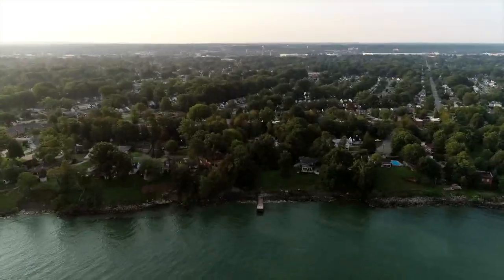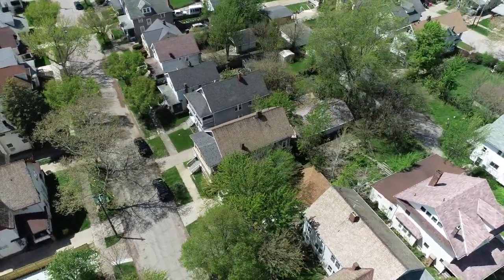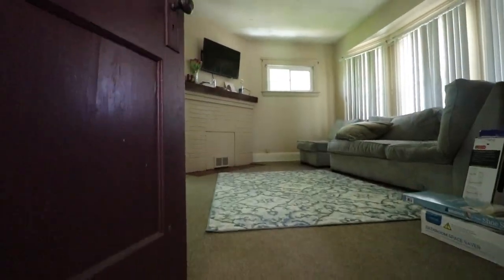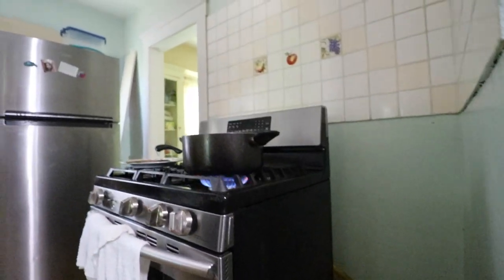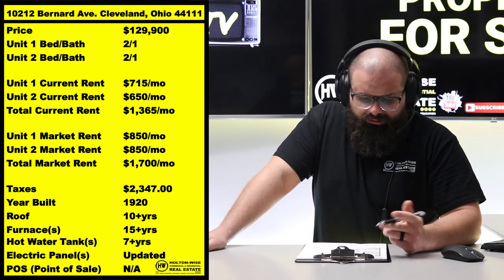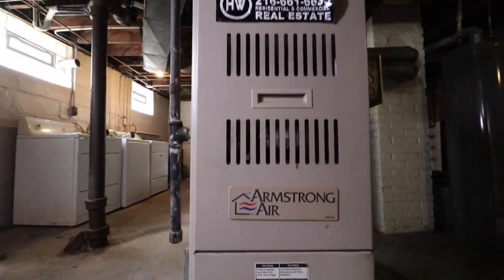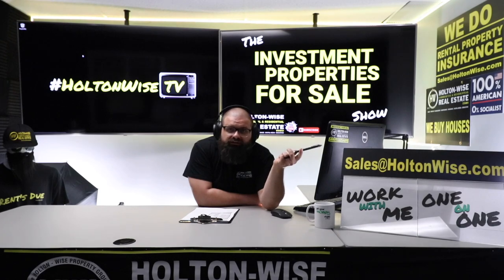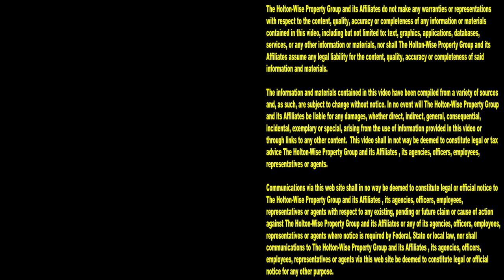Cleveland Duplex Investing For Beginners | Investment Properties For Sale - 10212 Bernard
When you are building your Cleveland real estate portfolio one rental property at a time it's important you understand the Cleveland housing market. Not all Cleveland duplexes are created equal. Some two family homes in the Cleveland real estate market are going to generate more money for a Cleveland landlord as an income property than other kinds of Cleveland multi family homes. In this episode of The Investment Properties For Sale Show, Cleveland duplex expert James Wise is showing newbie investors how to buy a Cleveland duplex for investment. James Wise goes over Cleveland duplex real estate investing for beginners while also presenting new investors with the opportunity to buy a duplex in a C-grade neighborhood of Cleveland, Ohio. Many investors for all over the world are buying up multi family properties in the Cleveland, Ohio market because of Cleveland's status as one of the best cash flow markets in the USA. Part Cleveland turnkey sales operation, part Cleveland duplex real estate investing for dummies, this episode of The Investment Properties For Sale Show on HoltonWiseTV is a can't miss for anyone looking to learn how to buy multifamily properties in one of the best rental  property markets in the USA. HoltonWiseTV is Cleveland duplex real estate investing for beginners made easy.

📺 HELPFUL RESOURCES
Holton-Wise FAQ